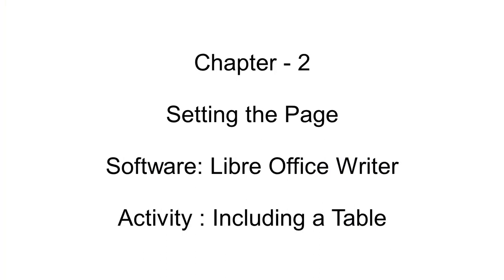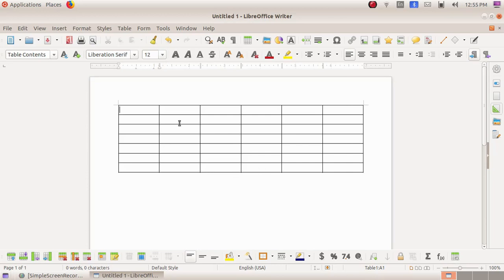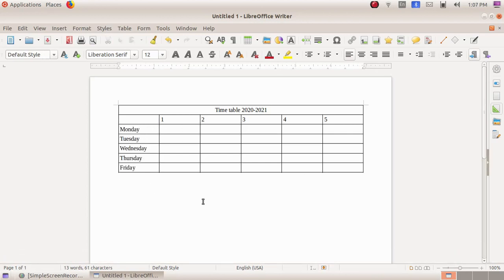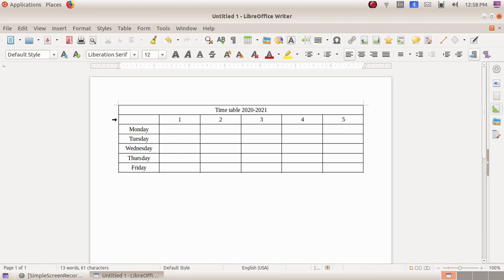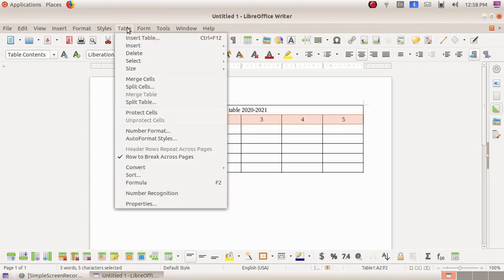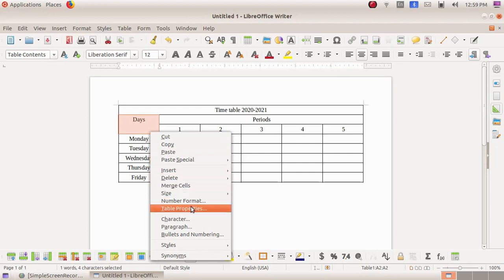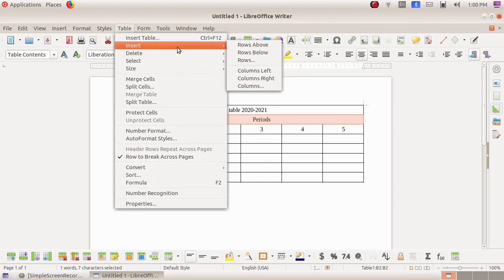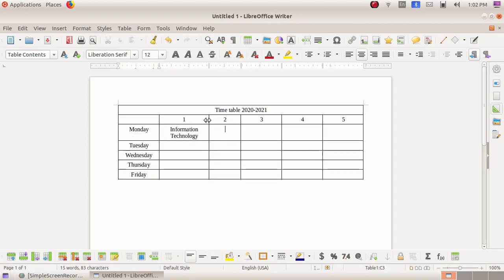IT | Std 9 | Chapter 2 | Libre Office Writer | Part 3 | Table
The steps to include a column and its other formatting based on textbook activity.